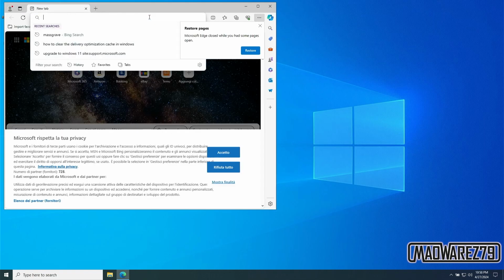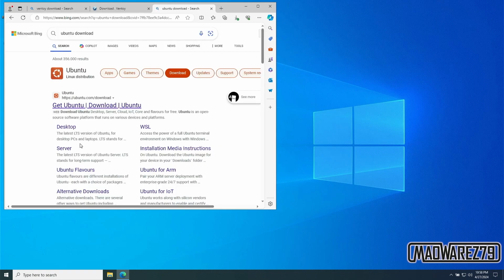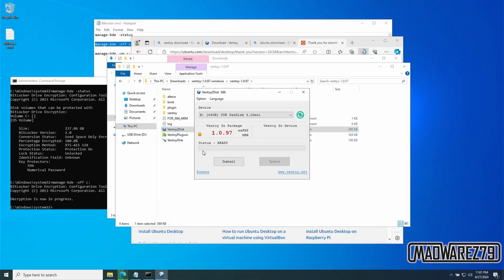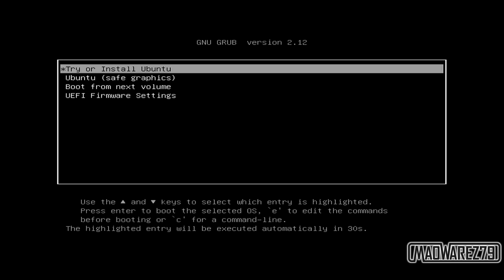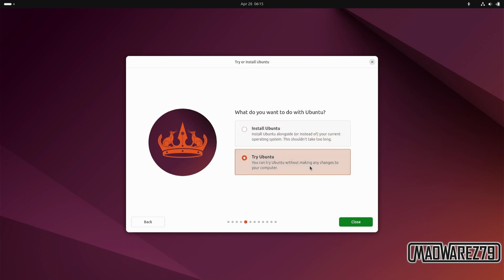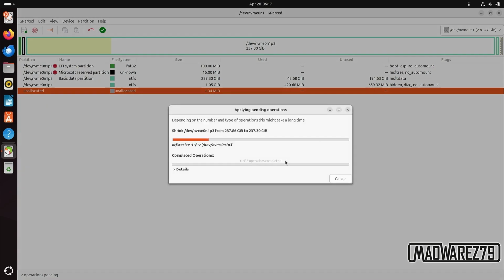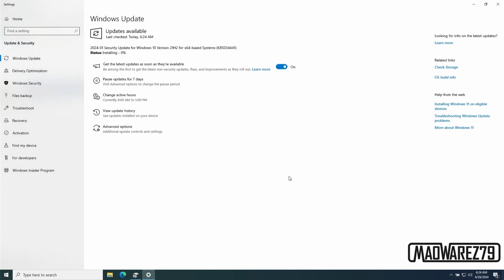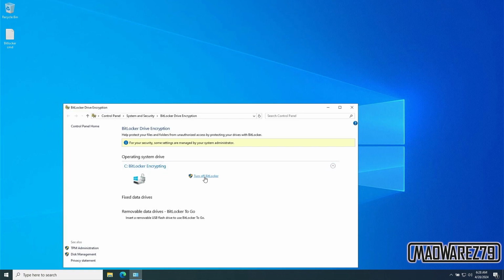How to fix the update KB5034441 on Windows 10 won't install (easy way).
In this video I'll show you how resolve in a few minutes the problem caused from KB5034441 update during the failed installation process.